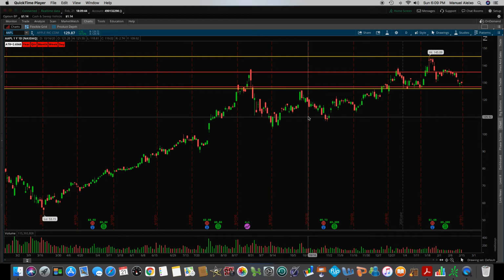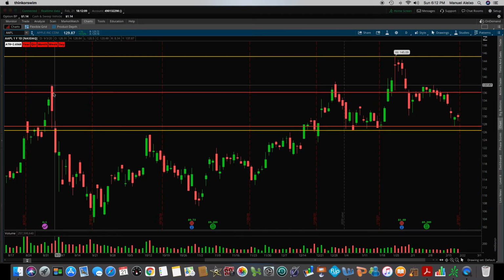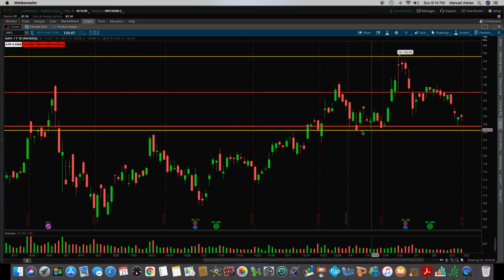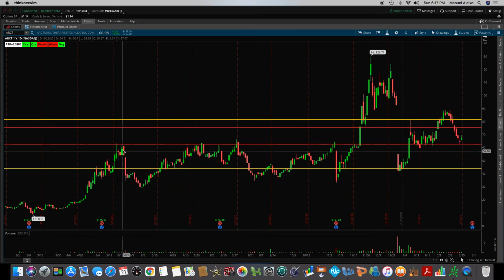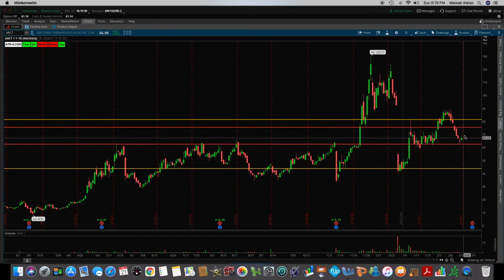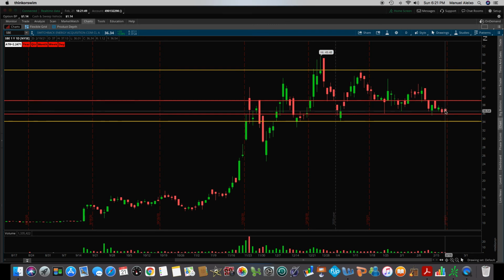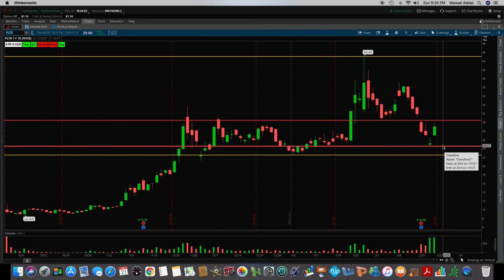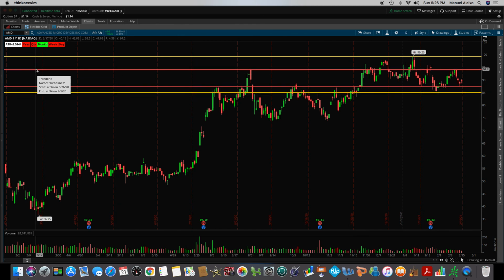APPLE-ARCT-SBE-EBAY-IP-PLTR-AMD Sundays Manny Magoo Stock Watchlist! Giddy Up!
Grab a Pen and Paper and take advantage of these Picks!  APPLE-ARCT-SBE-EBAY-IP-PLTR-AMD Sundays 4/21/21 Manny Magoo Stock Watchlist! Giddy Up!